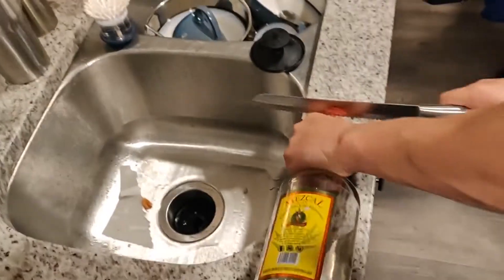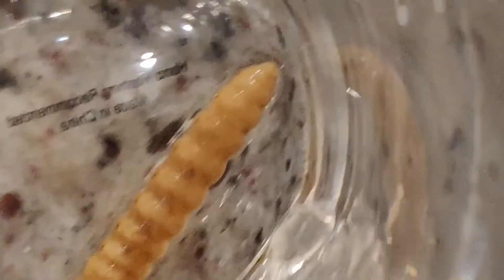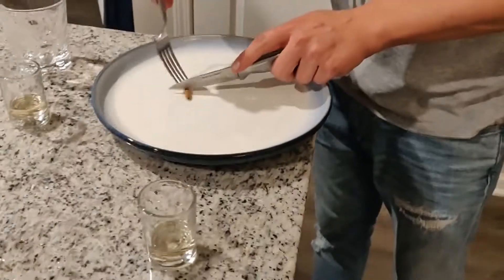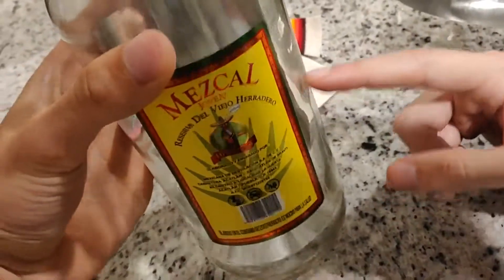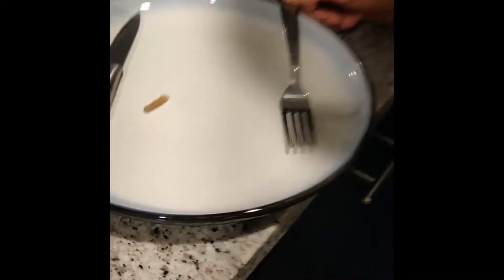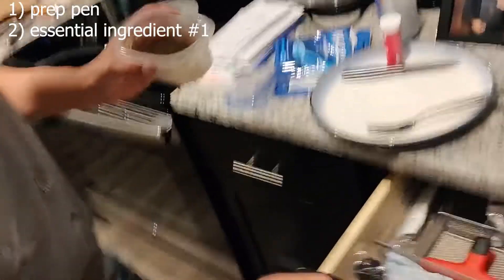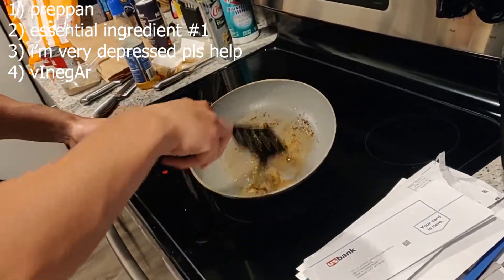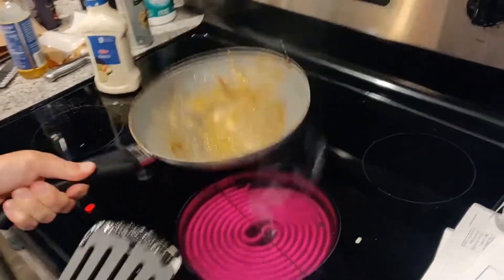COOKING AND EATING A MEXICAN TEQUILA WORM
The Learning Channel banned me. All I wanted was to show the world my worm cooking skills.